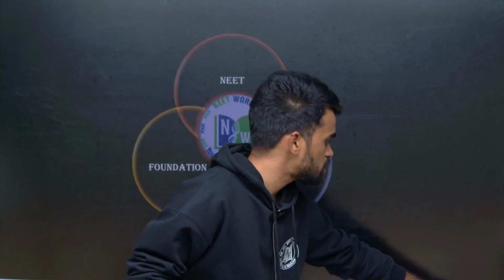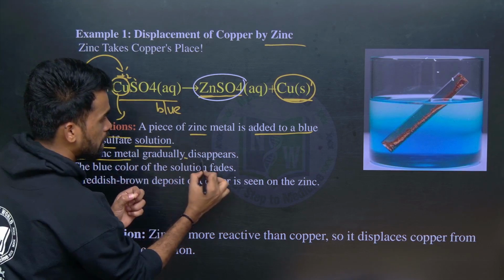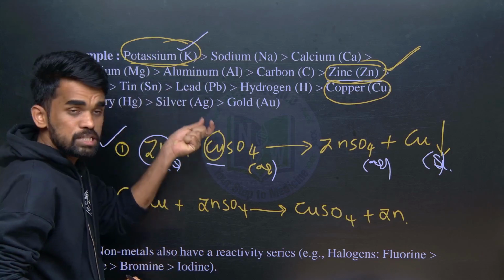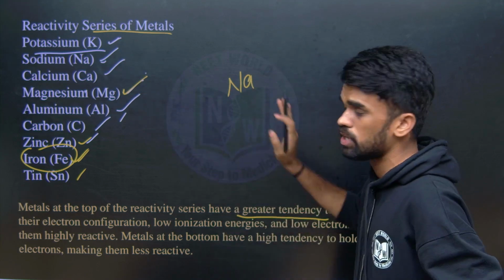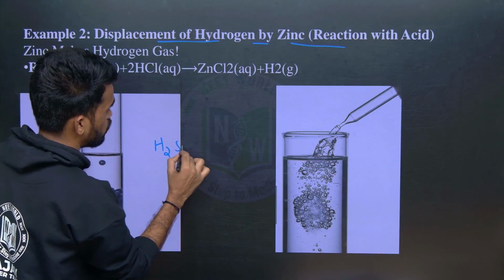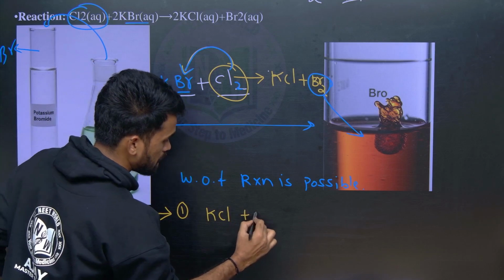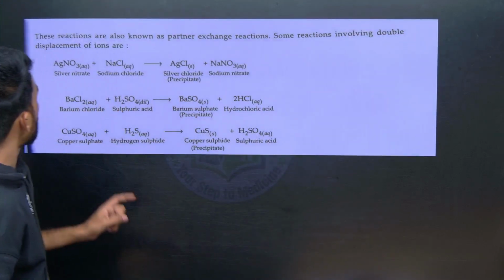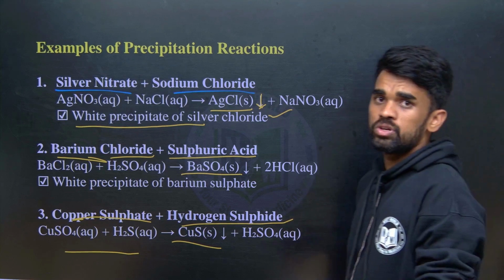Displacement Reactions Explained ⚡ | Single & Double Types with Real-Life Examples | NEET Foundation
📲 Join Us on Telegram for Notes, Updates & Doubt Support:
What happens when a more reactive element kicks out a less reactive one? That’s the power of displacement reactions!

In this video, we cover:
✅ Reactivity Series Concept
✅ Daily Life Examples (e.g., Iron + Copper sulfate)
✅ Equations, Color Changes, and Applications

Perfect for Class 9 & 10 CBSE, NEET Foundation, and EAPCET aspirants, this session builds a strong base in chemical reactions and equations — one of the most asked chapters in board and entrance exams.

🔬 Quick Concept Recap:
🔹 Single Displacement Reaction:
One element replaces another in a compound.
Example:
Zn + CuSO₄ → ZnSO₄ + Cu
(Zinc displaces copper)

🔹 Double Displacement Reaction:
Ions in two compounds exchange places.
Example:
Na₂SO₄ + BaCl₂ → BaSO₄ ↓ + 2NaCl
(White precipitate of BaSO₄ forms)